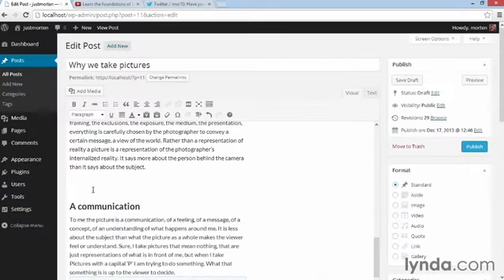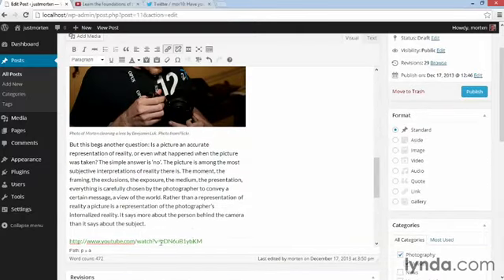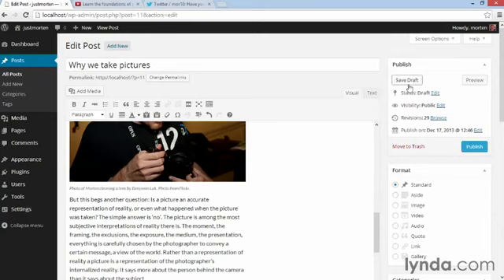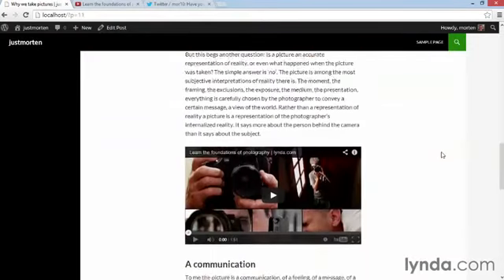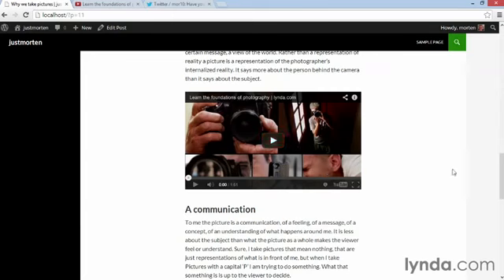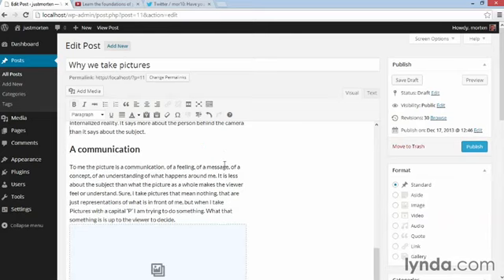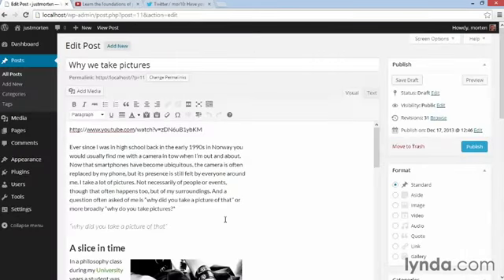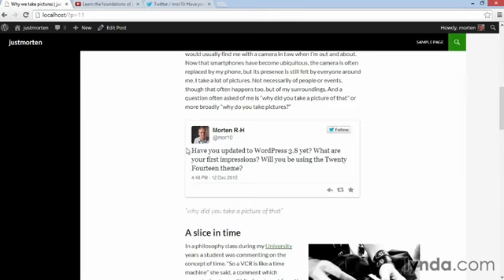16 Adding media from YouTube and other services through oEmbed